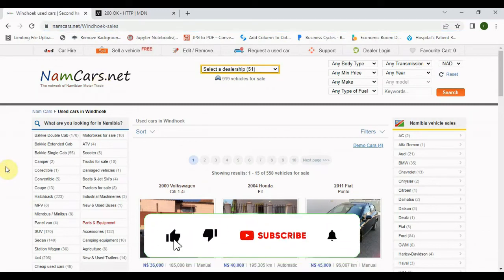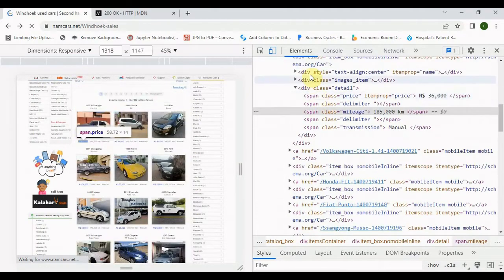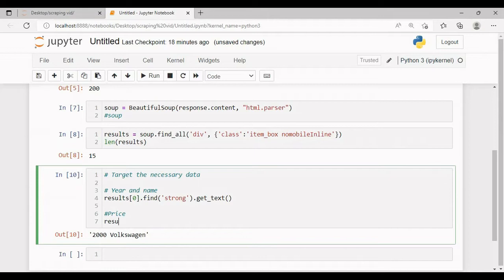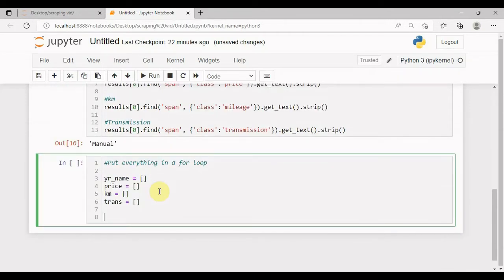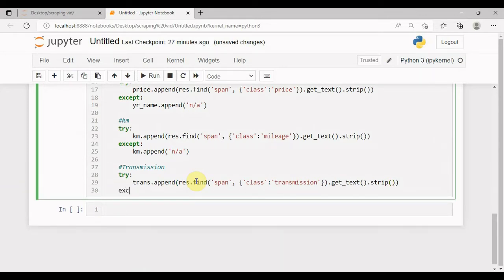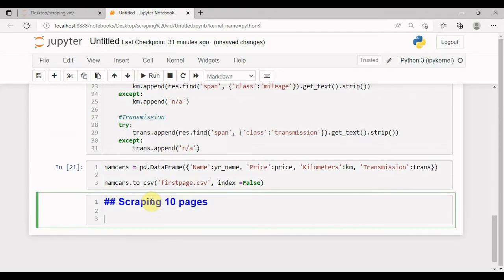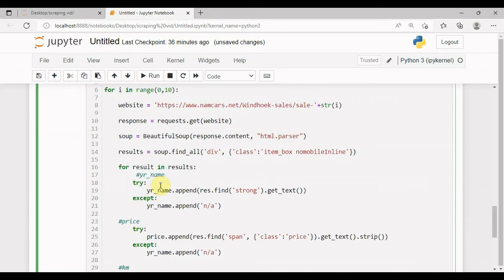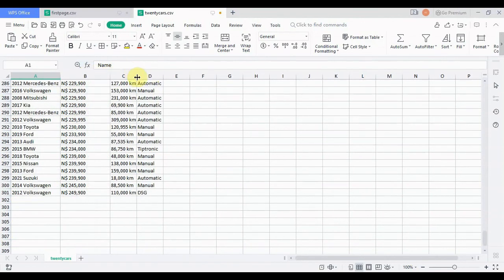Web Scraping Website with Python 🐍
Web Scraping Namcars Website with Python and BeautifulSoup. The second part of the video scrapes several pages in the site.